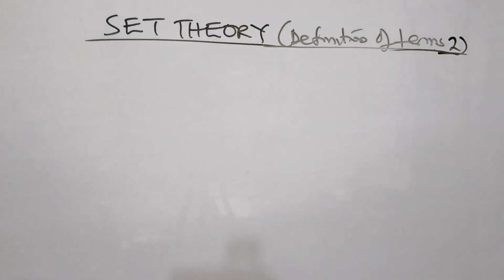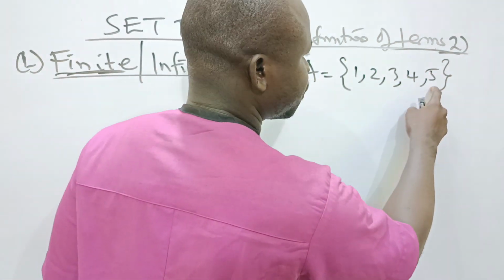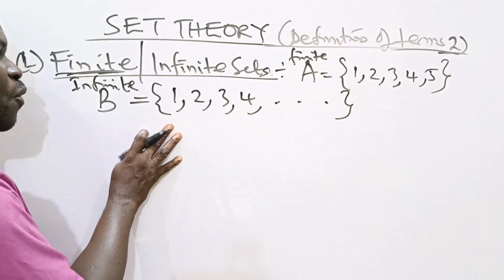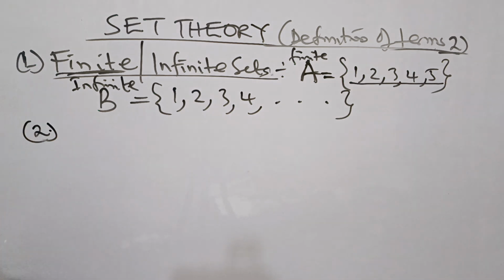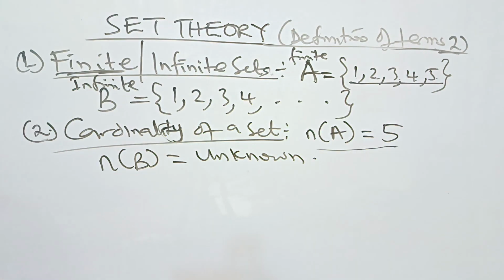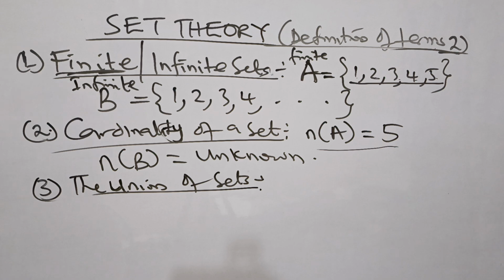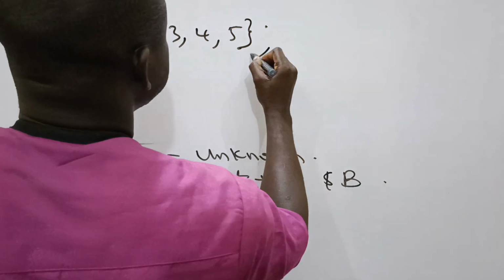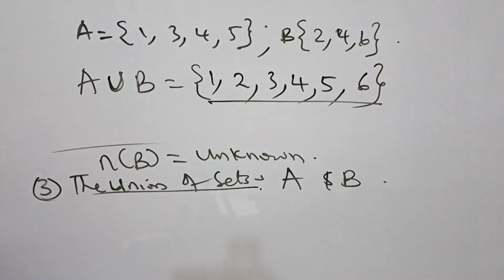Definition of Terms Contd (Set Theory)